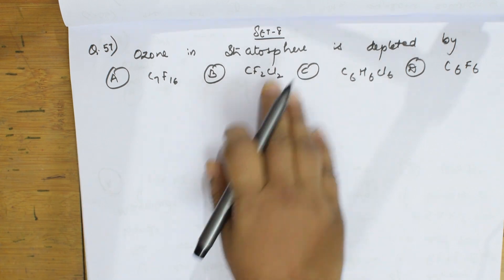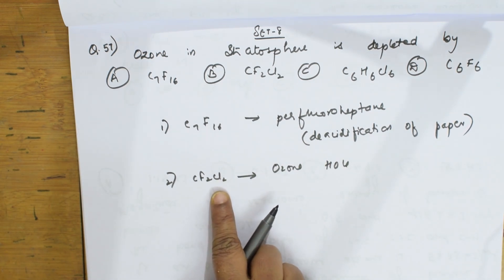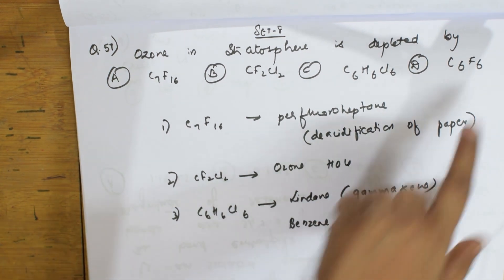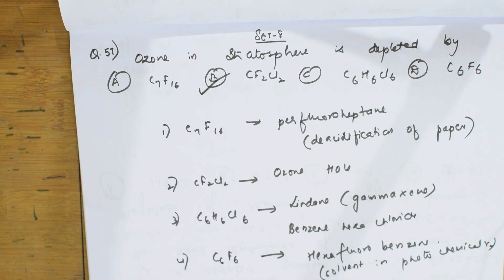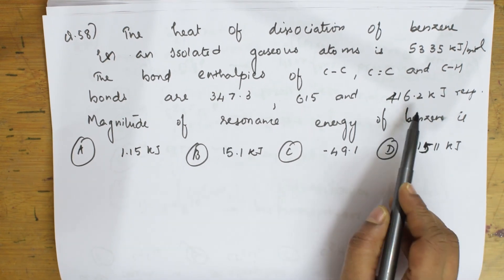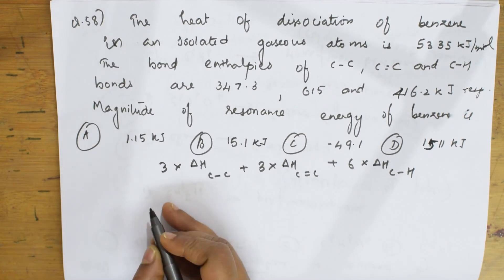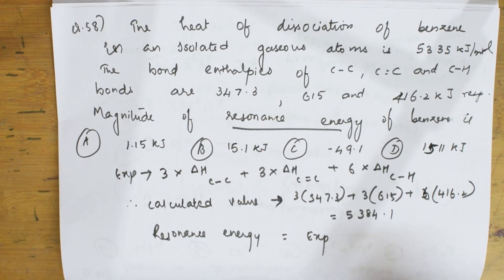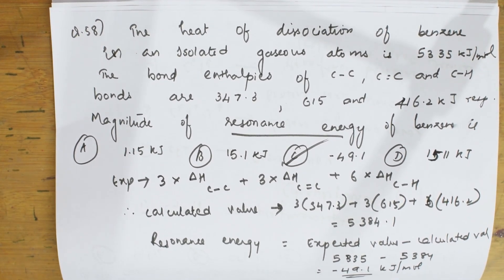🔥🔥 NEET RANK BOOSTER SERIES - 8 | CHEMISTRY ,TRICKS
More than 1500 videos  were uploaded. You can Search any topic in my 'World of Chemistry' channel.

SOLID STATE

 HALOALKANES & HALOARENES

 BIOMOLECULES

 CHEMICAL BONDING

Chemical Kinetics

Amines

Solutions